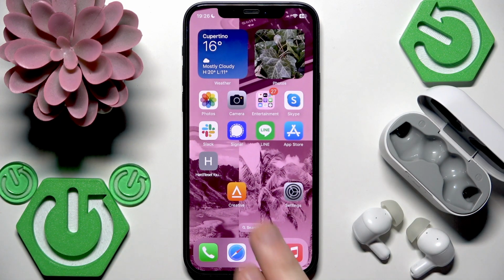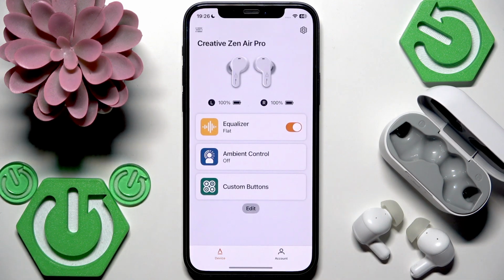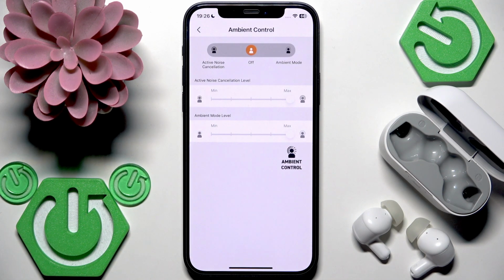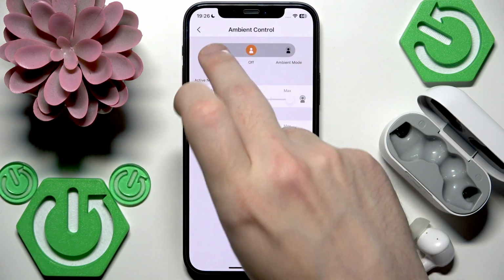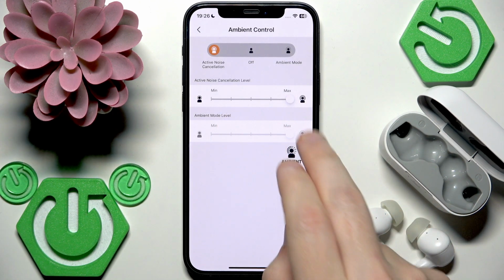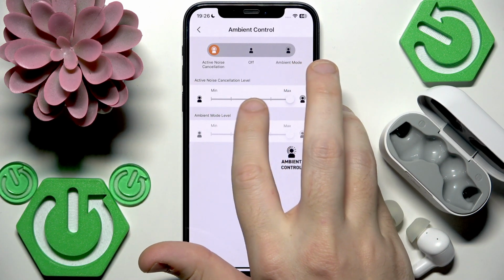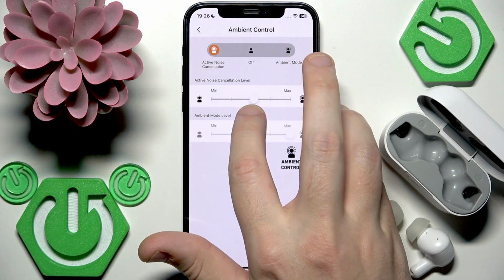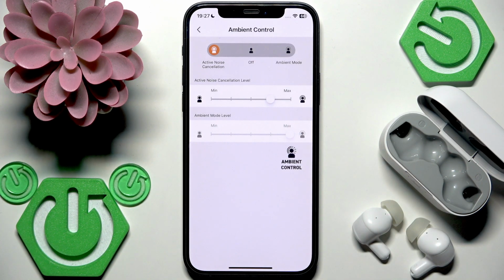CREATIVE Zen Air Pro – How to Manage Noise Cancellation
Learn how to manage noise cancellation on your CREATIVE Zen Air Pro earbuds with this easy step-by-step guide. In this video, we show you how to use the Creative app to adjust Active Noise Cancellation (ANC) levels for your Zen Air Pro. Whether you want to block out background noise or customize the ANC strength for your environment, you’ll see exactly how to enable, disable, and fine-tune noise cancellation settings. This tutorial is perfect for anyone looking to get the best sound experience from their CREATIVE Zen Air Pro earbuds.

How to adjust noise cancellation on CREATIVE Zen Air Pro earbuds?
How to enable or disable ANC on CREATIVE Zen Air Pro using the app?
Where is the noise control setting in CREATIVE Zen Air Pro?

0:00 Introduction
0:07 Open Creative app and connect Zen Air Pro
0:18 Access Ambient Control menu
0:28 Enable and adjust ANC level
0:48 Set preferred noise cancellation strength
1:00 Outro and tips